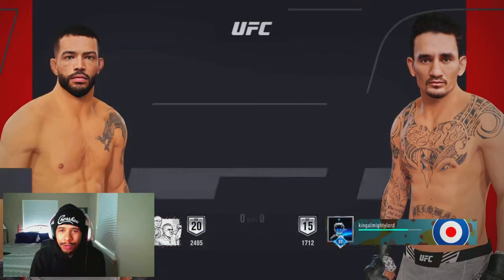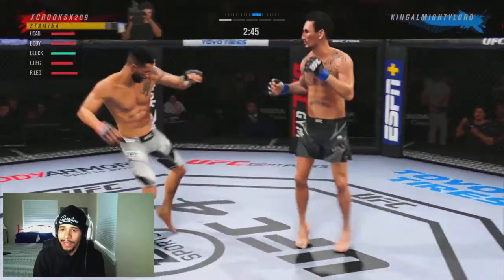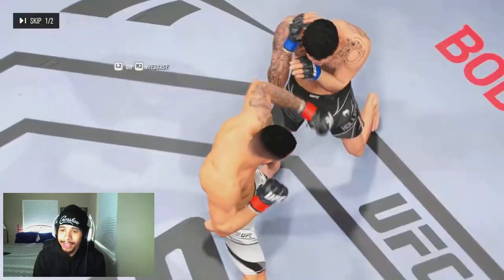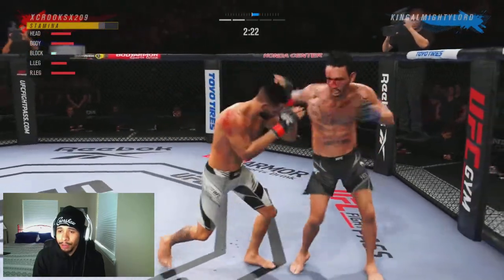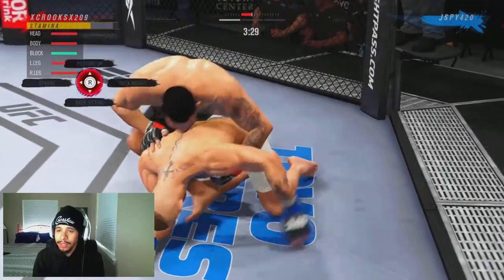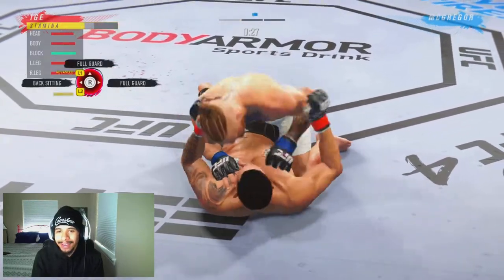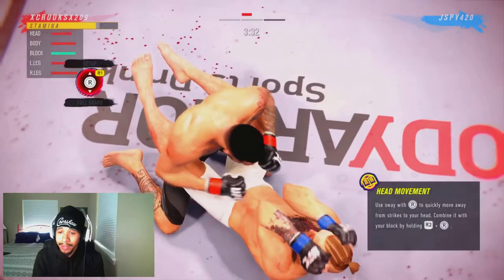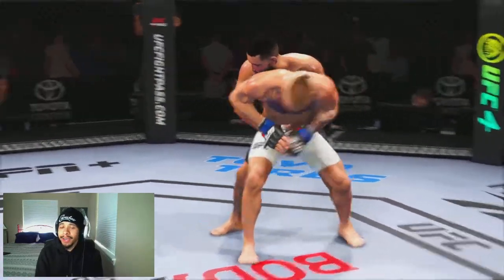Using Fight IQ To Piece Up The Meta Fighters With Dan Ige (Hidden Gem Fighter Alert)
Using Dan Ige In UFC 4 Ranked Championships